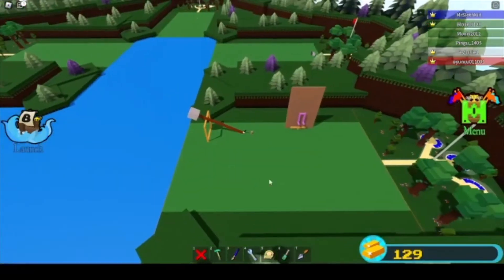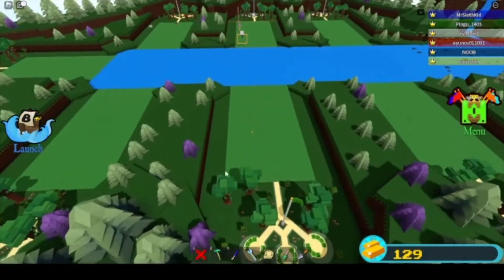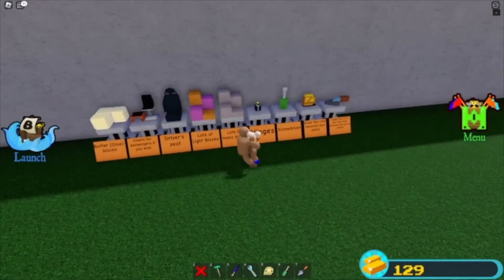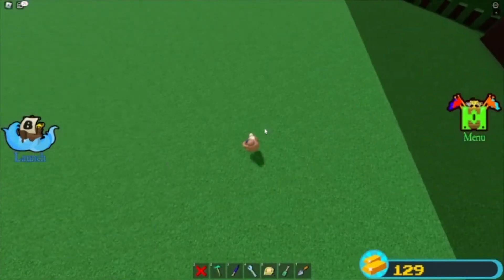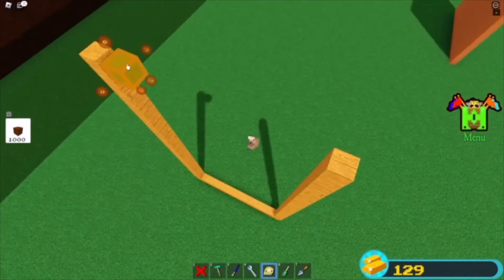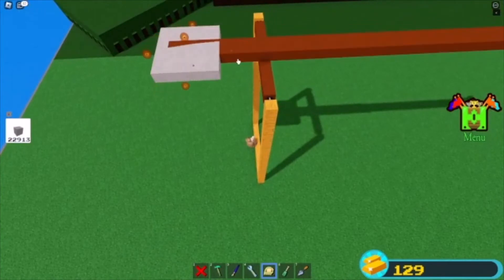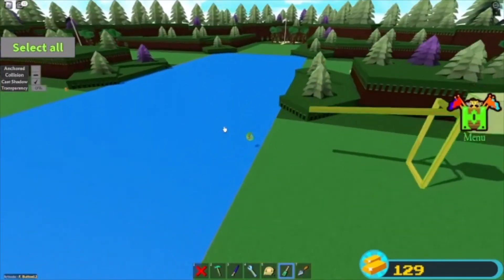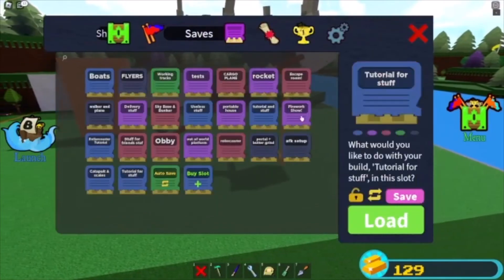Catapult and Weighing Scales in Build a Boat for Treasure (Tutorial)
Simple, Fun Catapult that launches you, and weighing scales to figure out what blocks are heavier!
"A catapult and a simple set of scales"
I realise now after posting this, that it is not a catapult, but rather a trebuchet, but I don't wish to remake the entire video to fix me saying that all the time!

Thumbnail by @Adrianzo